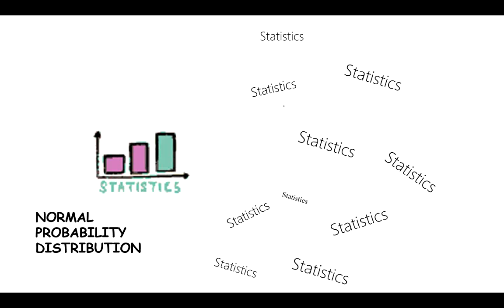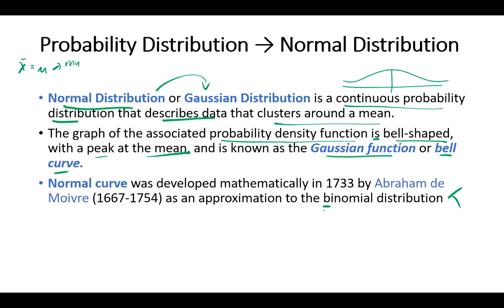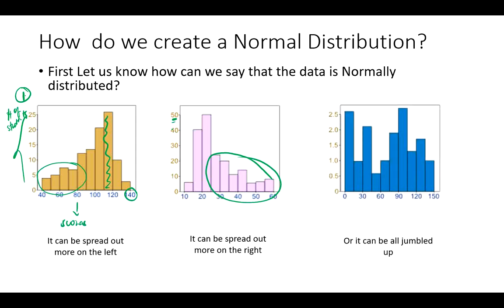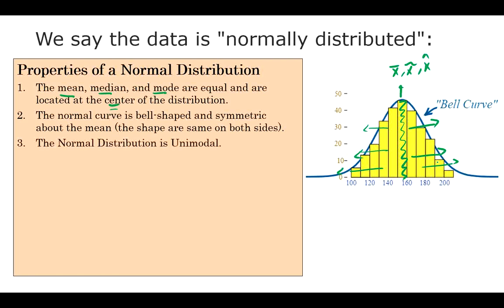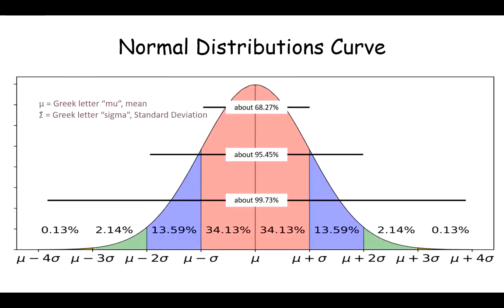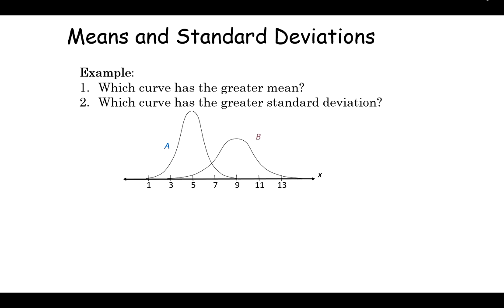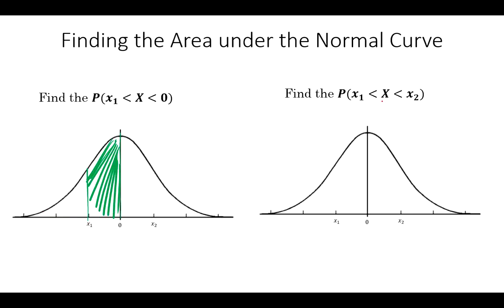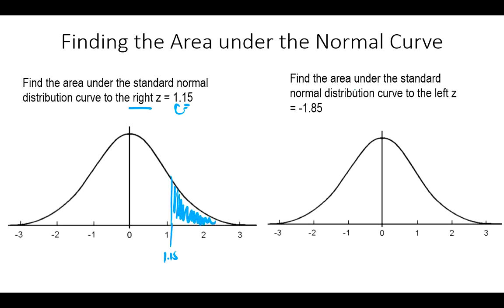Introduction in Normal Distribution - Normal Distribution Part 1